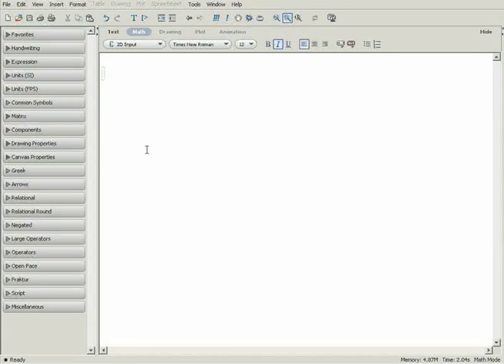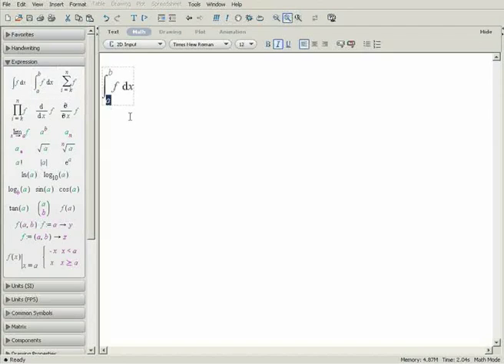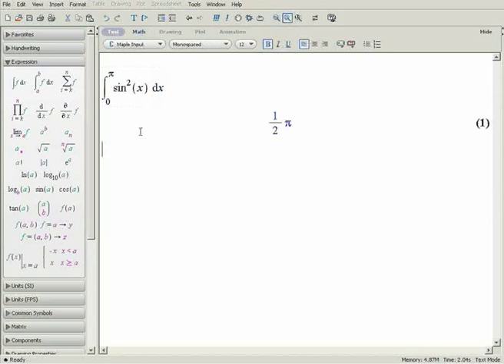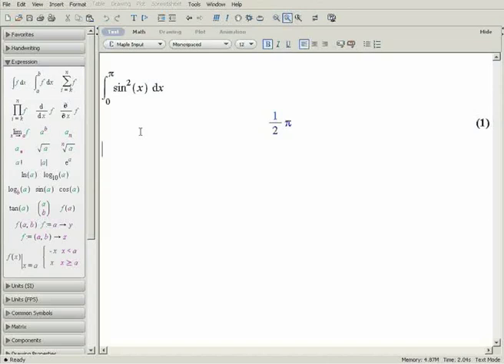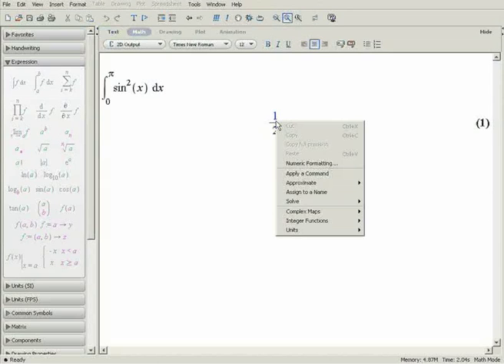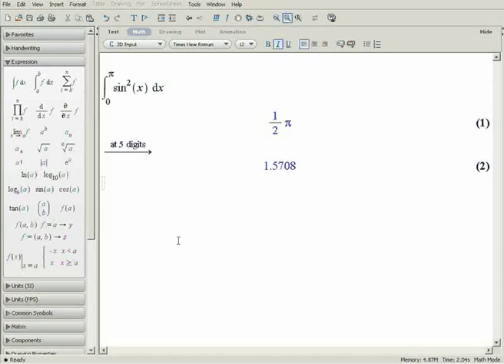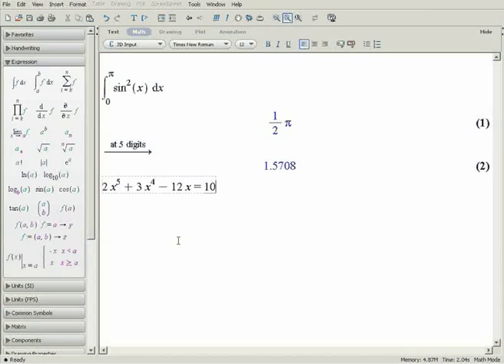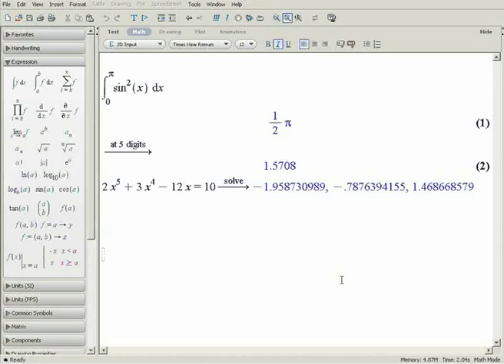Maple Training: Numerical Approximation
This video demonstrates the basic steps for entering math problems and computing answers in Maple.

New to Maple? Try our free interactive video training movies. They offer a quick and easy way to learn some of the basic concepts for using Maple.